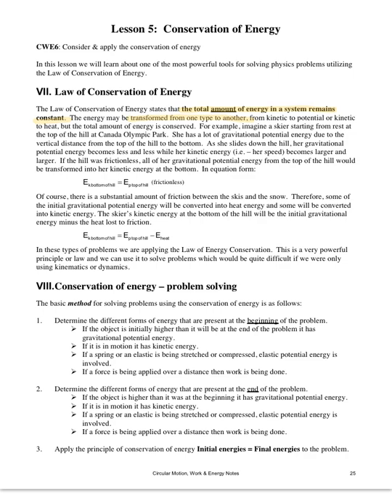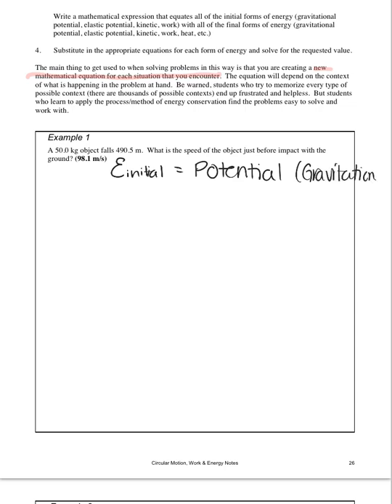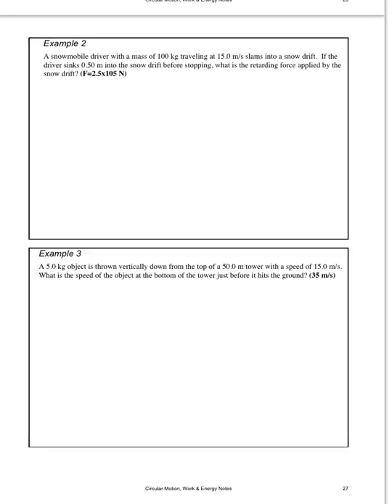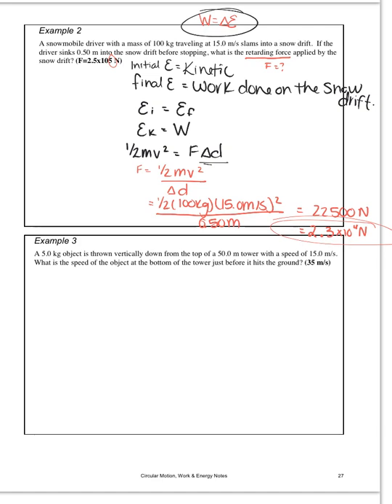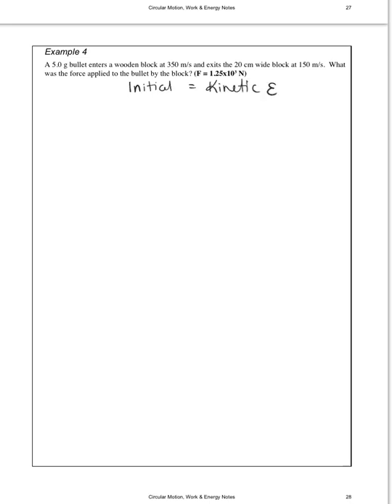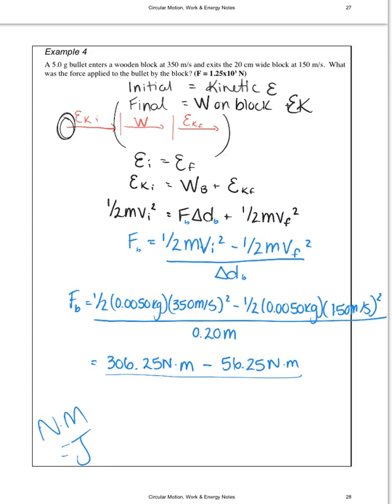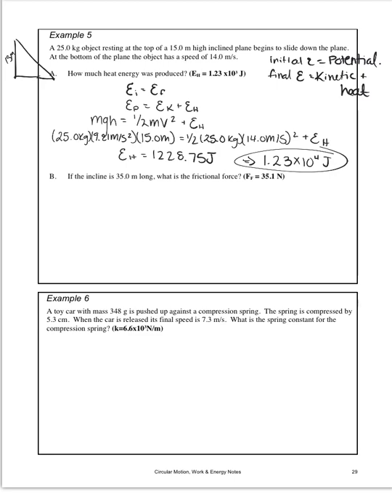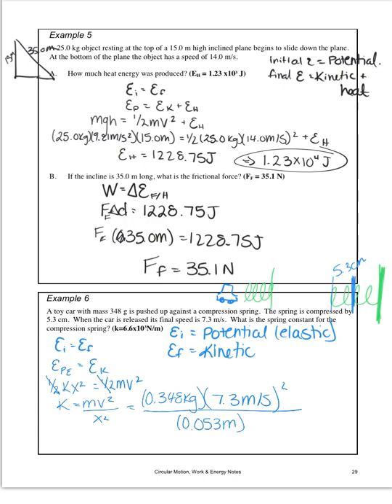L5: Conservation of Energy